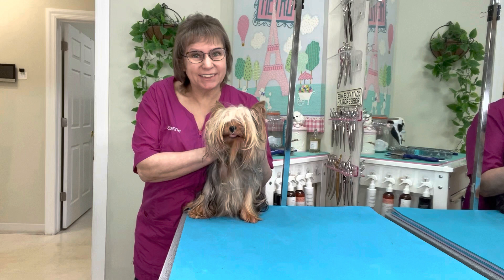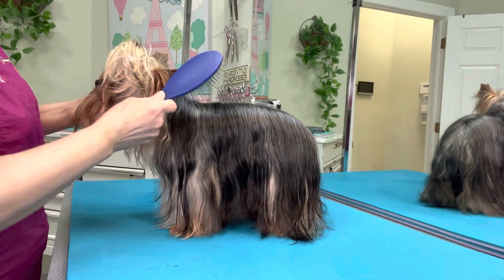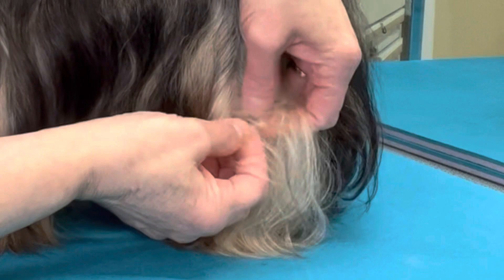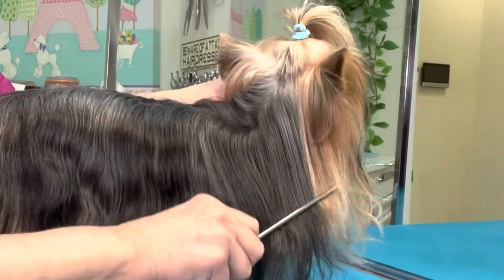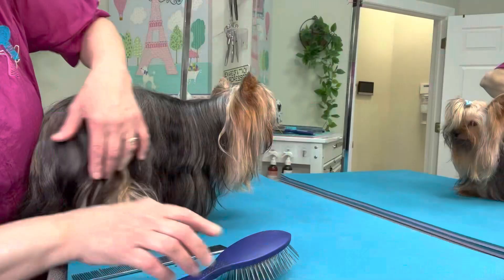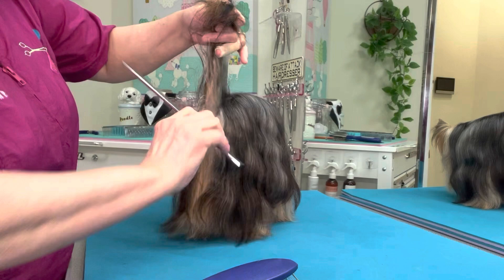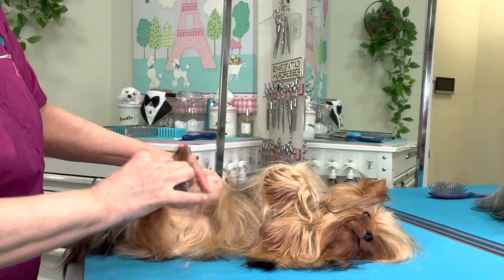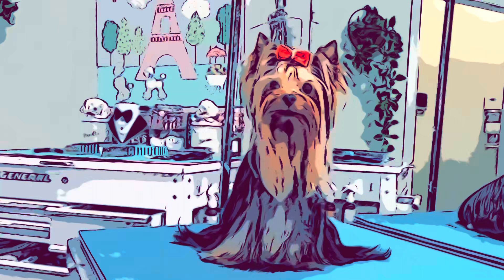HOW to BRUSH a YORKIE, HOW to BRUSH out TANGLES from a YORKIE with LONG hair. How to Demat a Yorkie